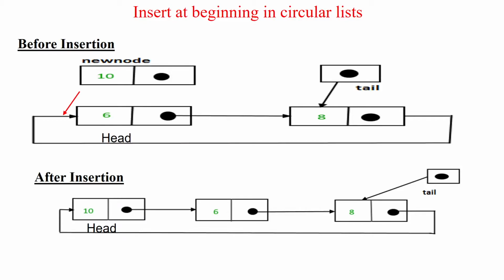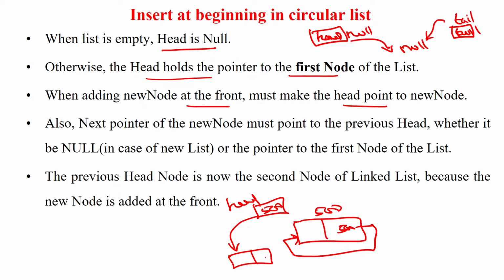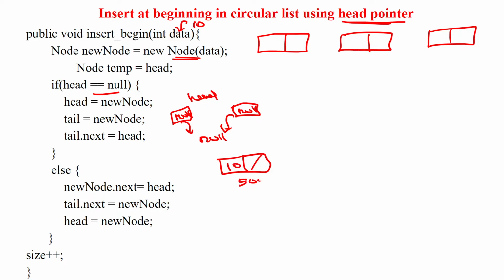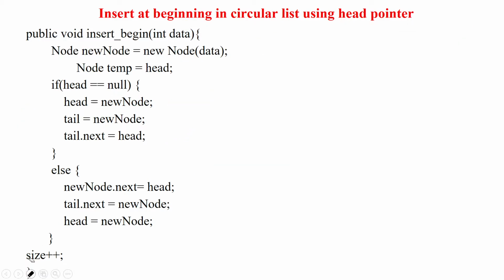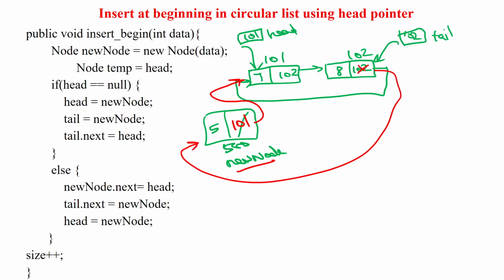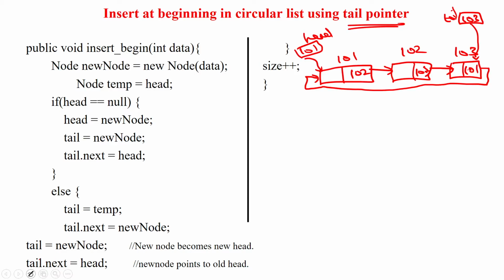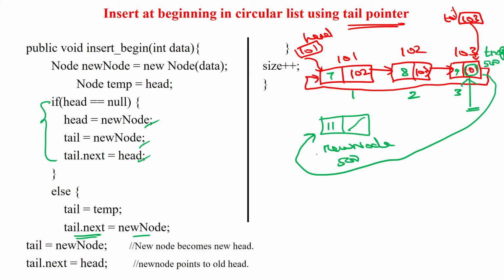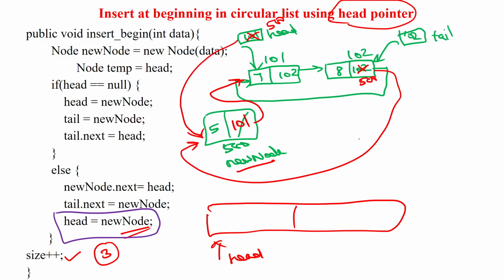20 Circular Linked List Insert node at the beginning of List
Circular Linked List - Insert node at the beginning